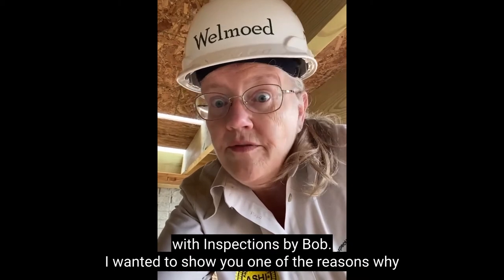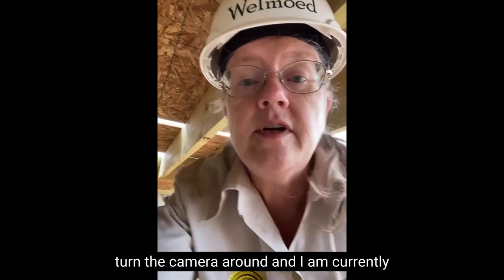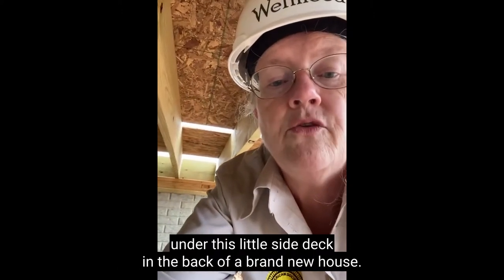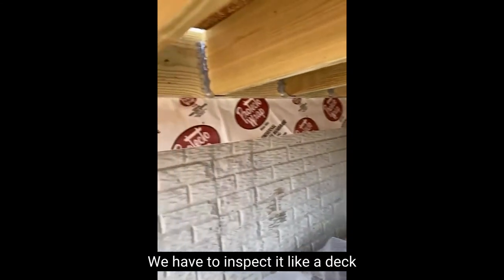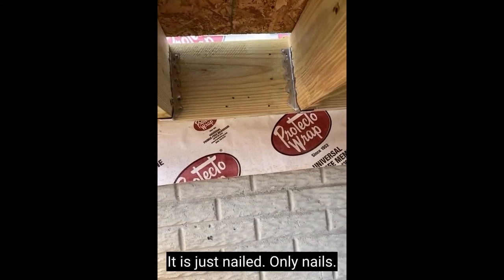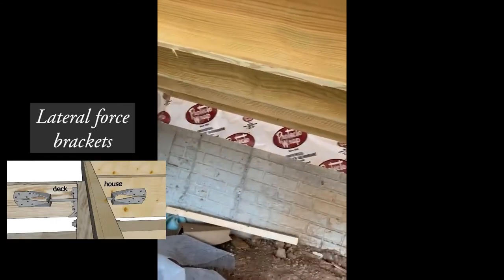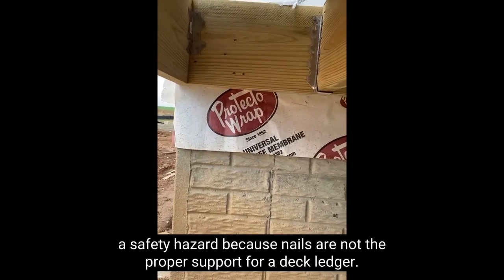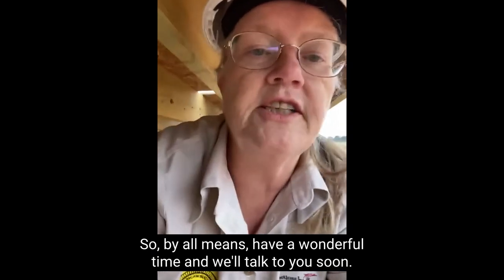Dangerous Deck at a Brand New House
Building a new house in Maryland? Get a home inspection! Mrs. Bob found this dangerous deck while inspecting a house under construction. Even brand new houses can have significant -- and even hazardous -- defects.